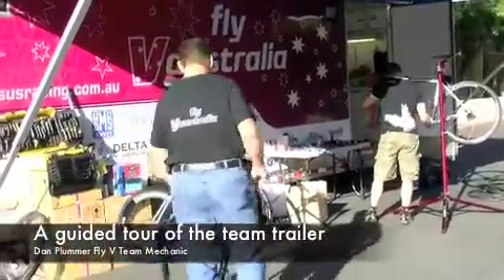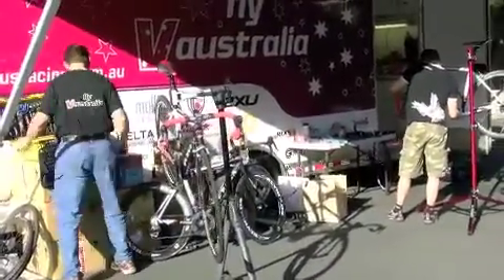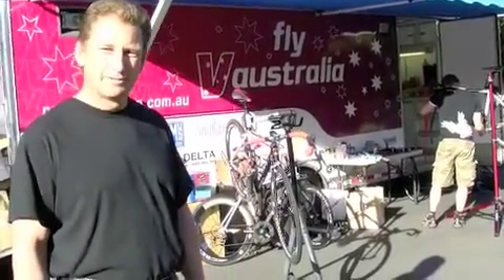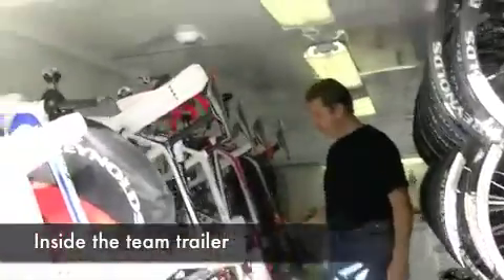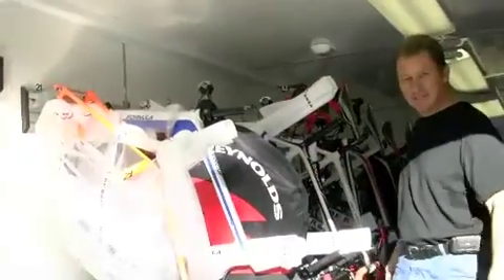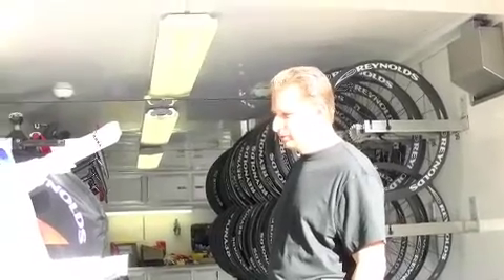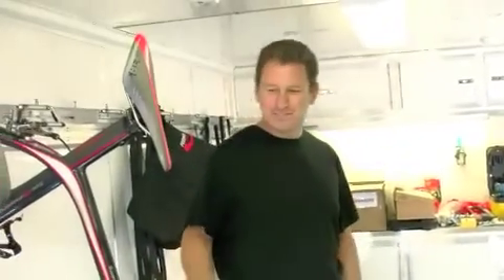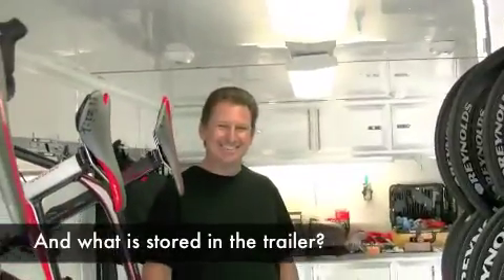20100303 Tour of Fly V Team Trailer, Dan Plummer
A guided tour through the Fly V Australia Pro Cycling Team race trailer.